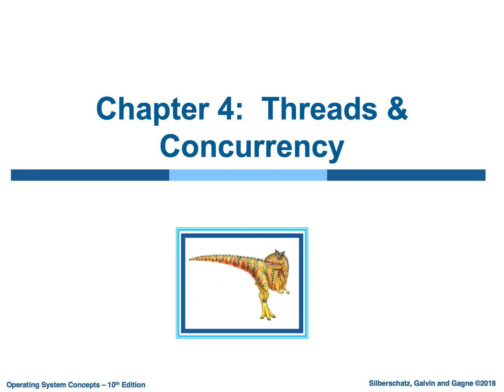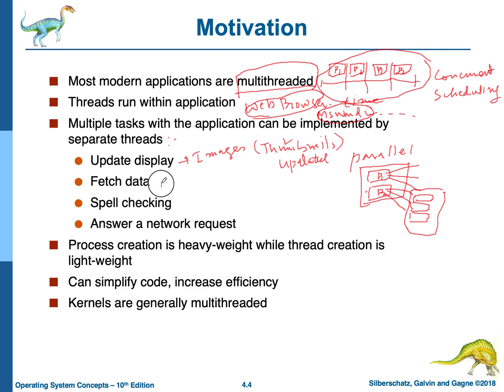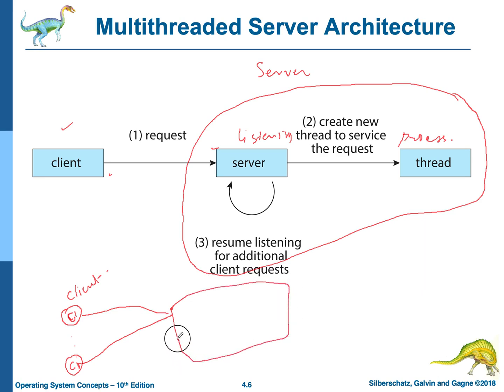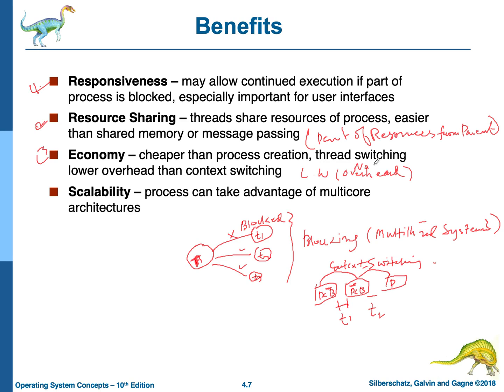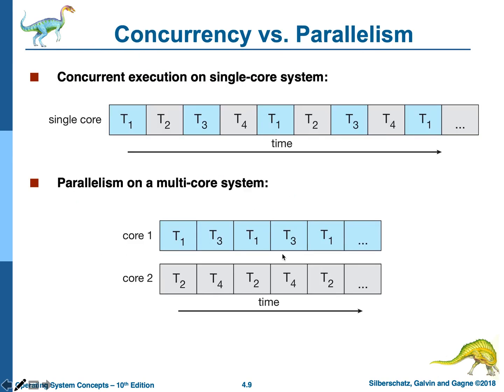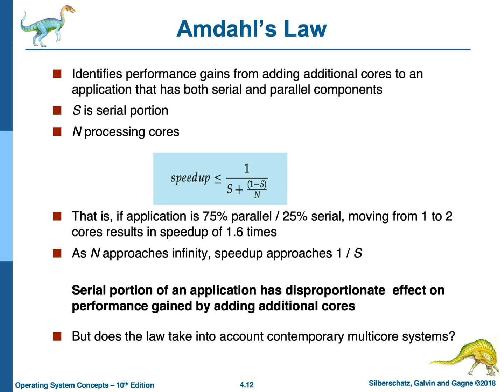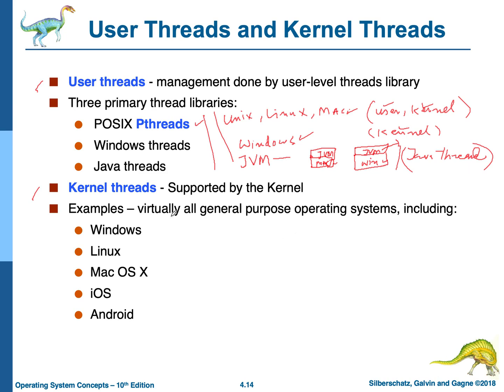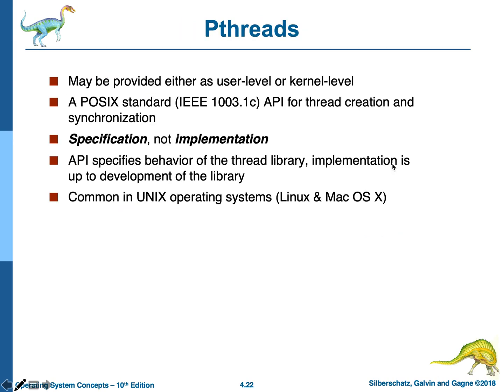Threads and Concurrency in Operating Systems | Multithreading Explained Clearly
In this video, we explain Threads and Concurrency in Operating Systems in a clear and intuitive way.
You will understand how threads work inside a process and how operating systems achieve concurrency using multithreading.

This video is ideal for:
- Operating Systems exam preparation
- Interview preparation
- Beginners learning OS concepts

Topics covered:
- What is a thread?
- Process vs thread
- Multithreading concept
- Challenges in concurrency (race conditions, synchronization)

This video builds a strong foundation for advanced topics like synchronization, deadlocks, and CPU scheduling.